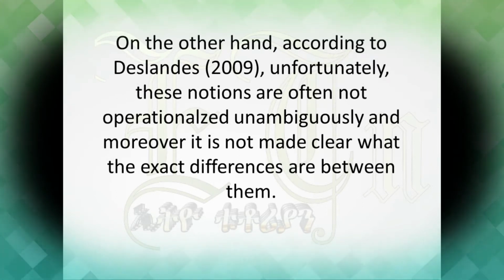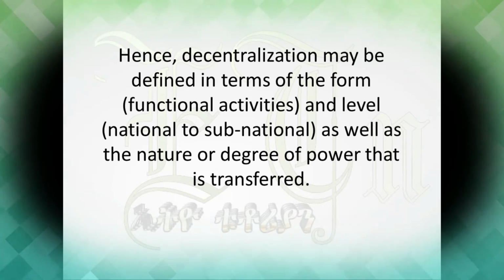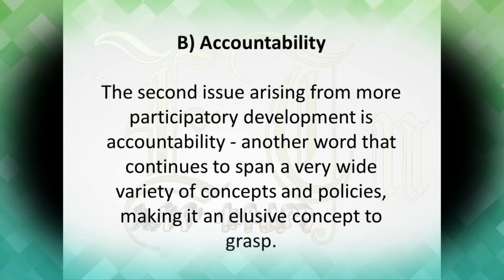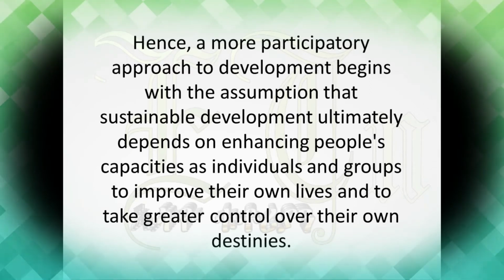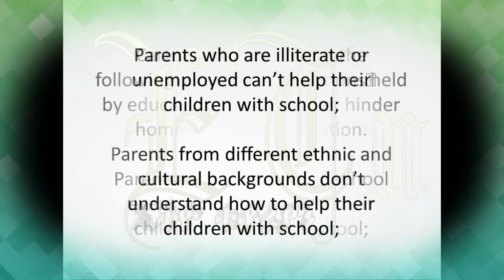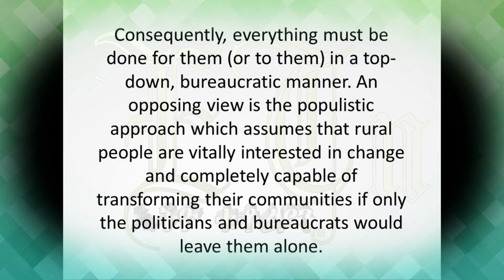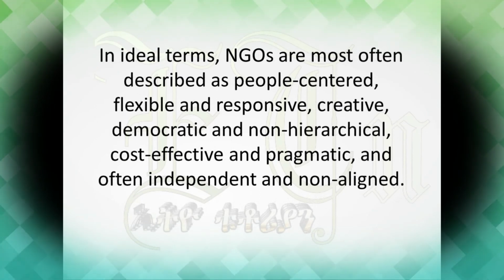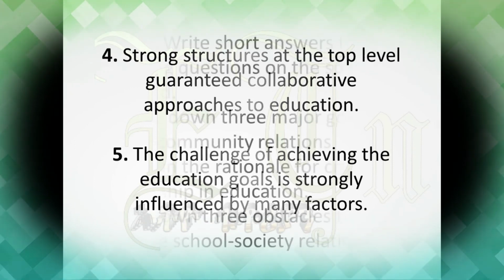School and Society (Unit 3)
This unit considers participatory approaches to societal participation on education; the different forms and levels of participation; the differences between decentralization, accountability and empowerment; the main goals of school-society relations; identifying the obstacles to school-society relations; Identifying the  major partners to school-society relations.

This Video is prepared by Mahmud Reshad as a supplementary material for the course School and Society.